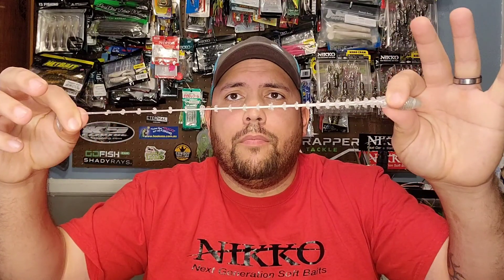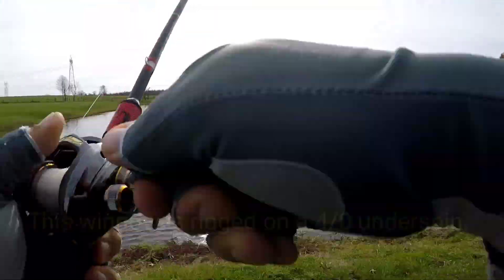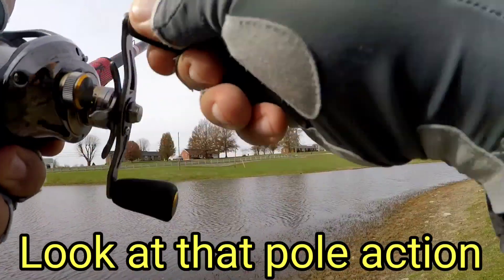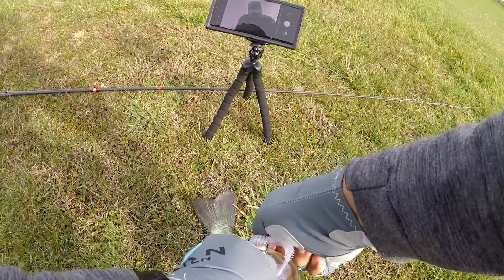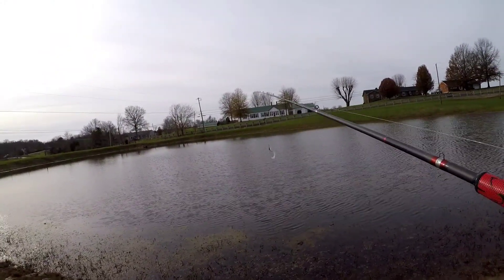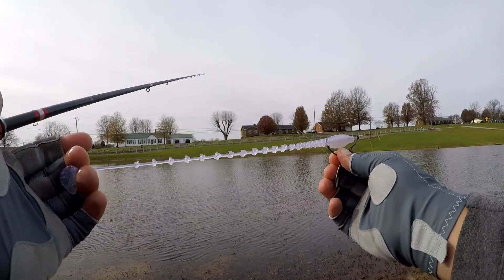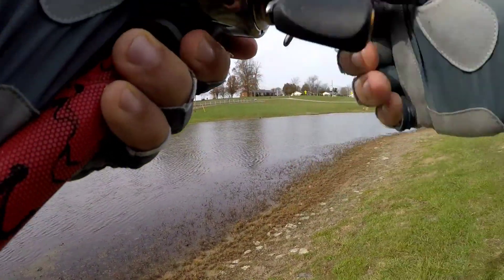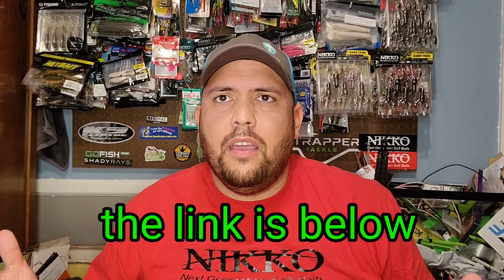Bank Fishing with the Nikko Winnow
Today I had the opportunity to put a brand new lure to the test.  The Nikko Winnow is the latest in the Nikko line of baits and excited to try this paddletail swimbait.  it was a long slow process but the milky way winnow didn't disappoint. I normally don't throw swimbaits but today my mind was changed.  There are many ways to rig this and today I'm using it with and underspin.  Whether it's a fast retrieve or slow the action is fire.  I'm glad I got to try this out and will be definitely be adding this amd the other colors to the arsenal as well.

Follow me on everything:
Twitter and Instagram- @pondpredator
Facebook- Pond Predator Nation
Fishbrain- PondPredator

Baits used today:

Pond Predator swag has arrived. Let everyone know your a member of the Pond Predator Nation.   Hats and shirts are available.

Want to send something to the show?
You sure can.

Pond Predator Nation
c/o  Jeff Davis
627 Greenwood dr

Nikko baits - the home of my favorites the hellgramite and caddisfly.

Martease lures- for hand painted and tied lures and jigs made right here in the U.S.A

k9fishingproducts.com - my go to for all my fishing line. They have it all.

titantungsten.com- a Tungsten weight company that is eco friendly and wont break the wallet.

nocoastfishing.com- for the best fishing hats and apparel

Faroutfoodz.com - the best spice blends and seasonings around that will elevate any dish your cooking to the next level.

Bass Reaper Baits-some of the best soft plastics around. BassReaperBaitCo.com

Go Fish Cam- my go to for underwater camera action.

Hook-eze.  Take the prick out of fishing.  An innovative fishing multi purpose tool.

Eternal Anglers- some of the coolest fishing apparel out there.  From hats to rod sleeves, they got you covered.

These grips are amazing.  They have allowed me to keep casting for hours on end.  Check them out.
An amazing cause I support that helps battle 22 aday.